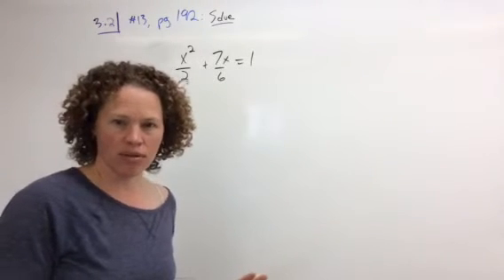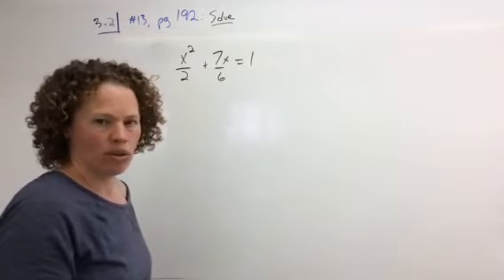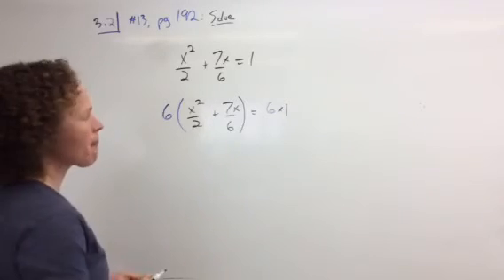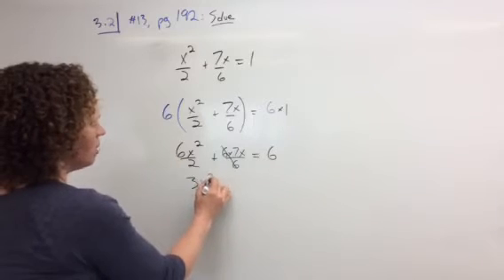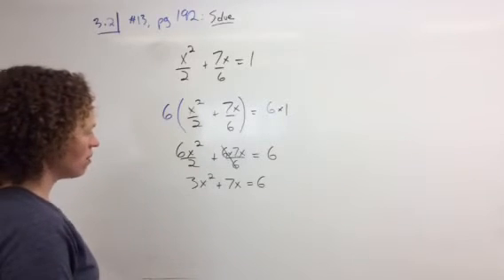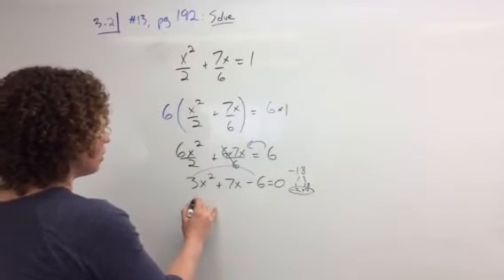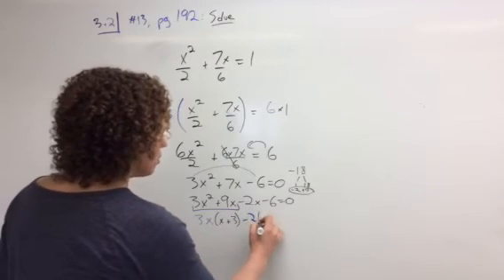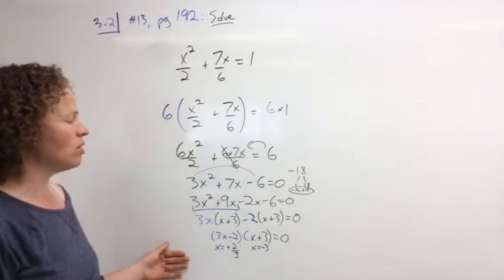Precal 11 3.2 #13 fractions